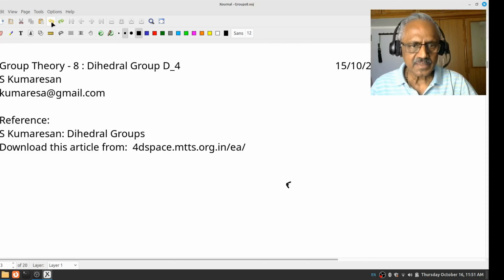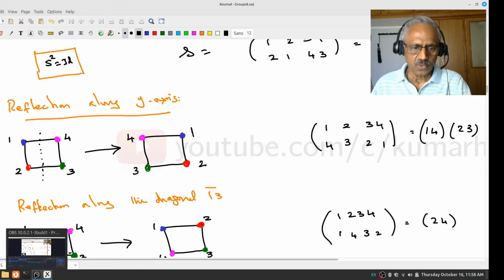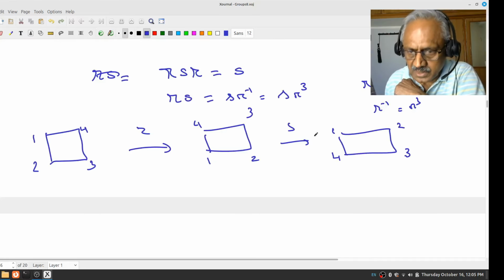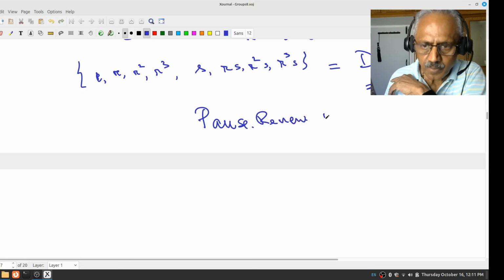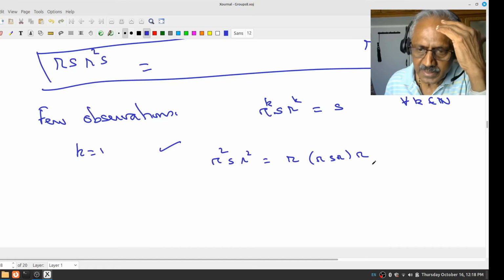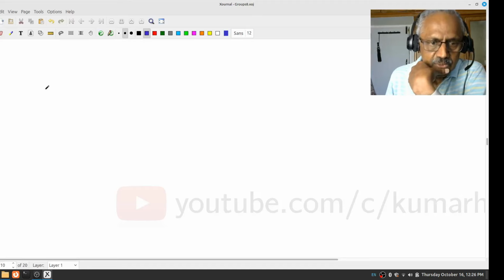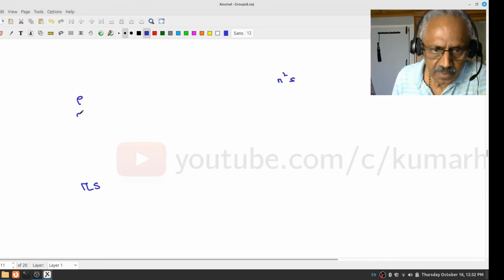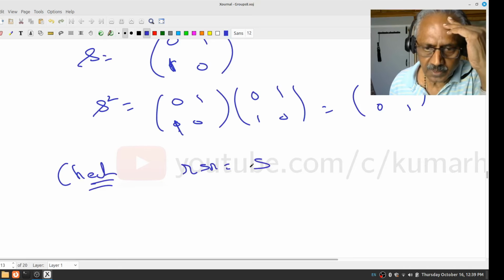Group Theory: Dihedral 1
We deal with the dihedral group D4. In near future general dihedral groups Dn will be introduced.

An Important Warning:

In some of the computations such as rs I have carried out r first and s next whereas as per my earlier convention of the binary operation on Sn, it should be the other way round. (00:16:45)

A similar mistake is also while computing (rs)(r^2s).

I thank  Durgaprasad Nayak for pointing out these mistakes.